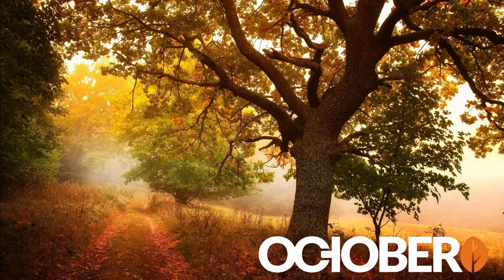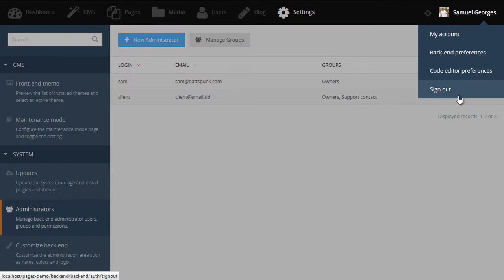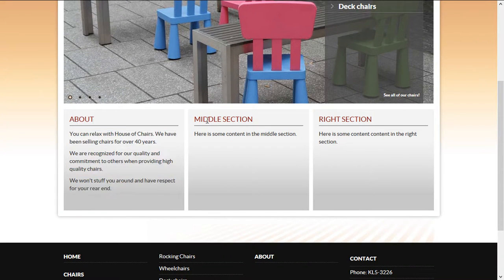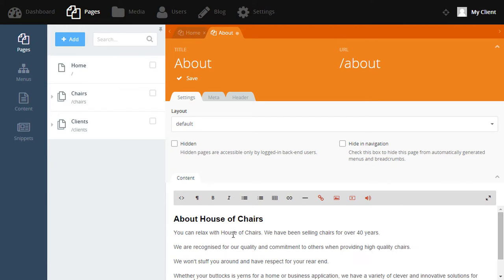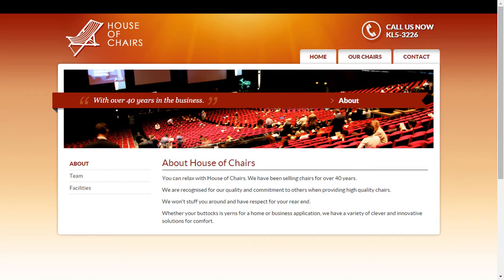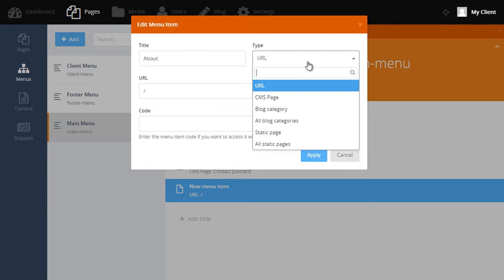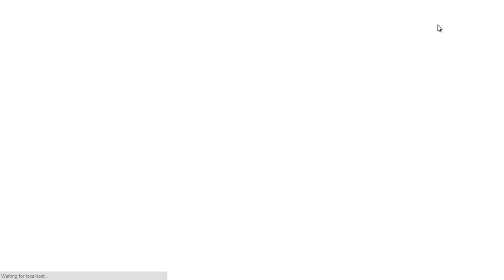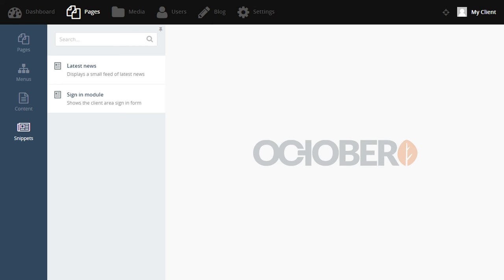Building client friendly websites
A look at how to build a client friendly website using a fictional website called "House of Chairs". Theme source